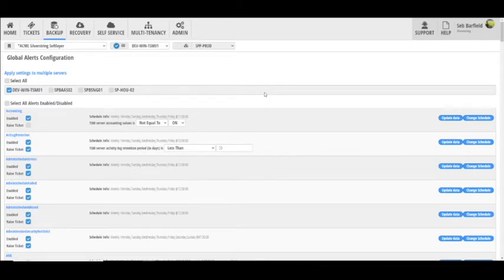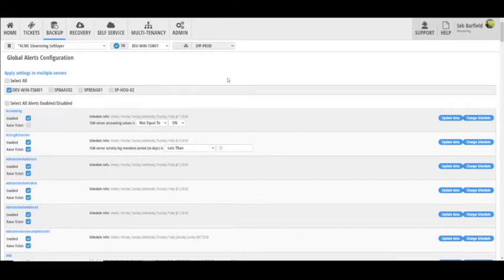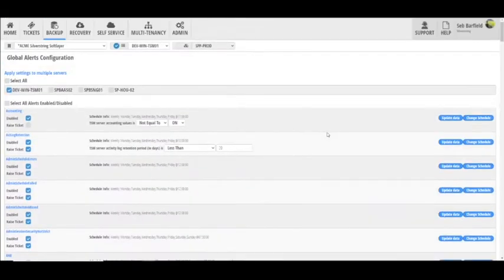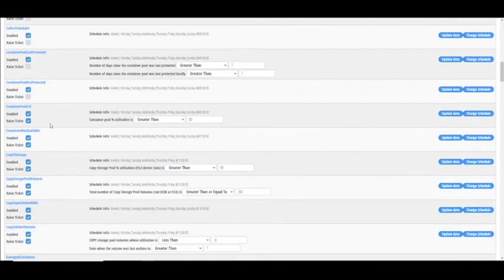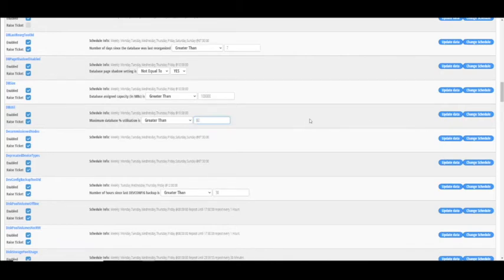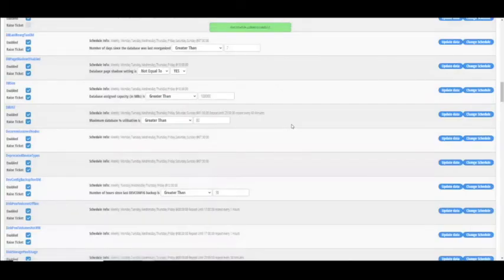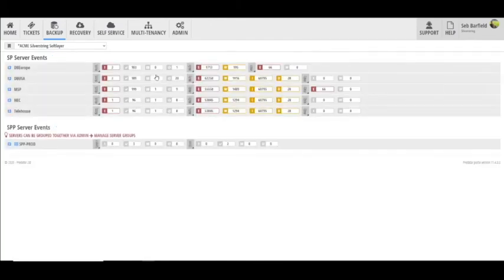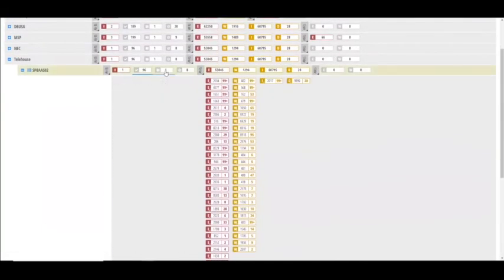How To: Configuring global alerts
Learn how to configure alerts in Predatar for different departments and teams in your business.